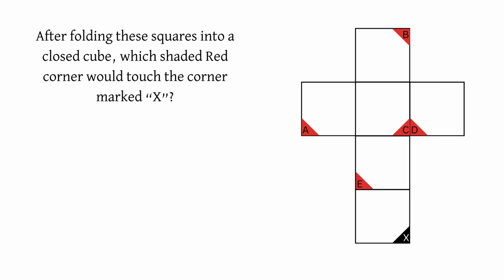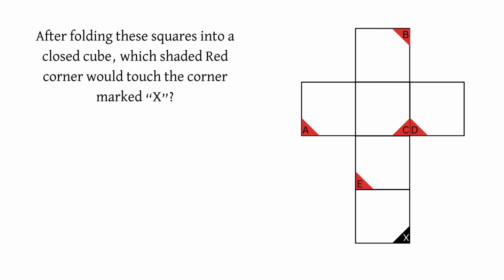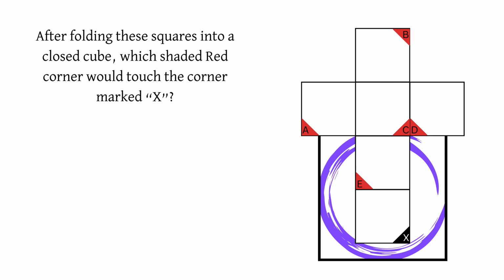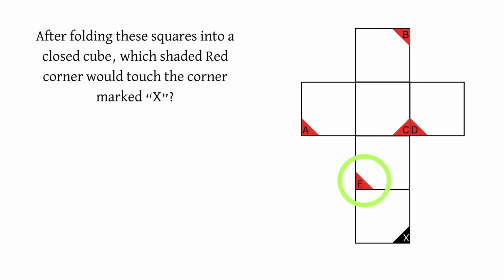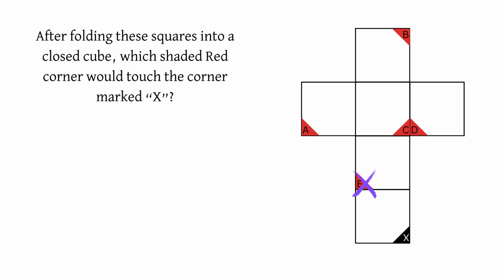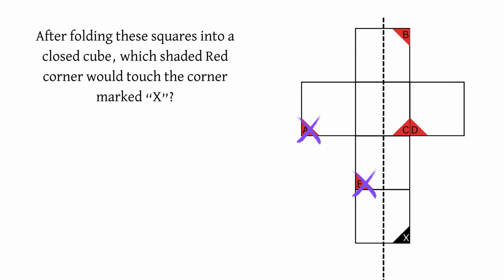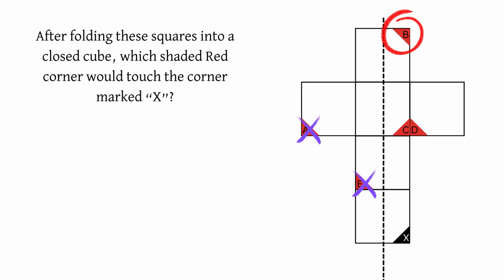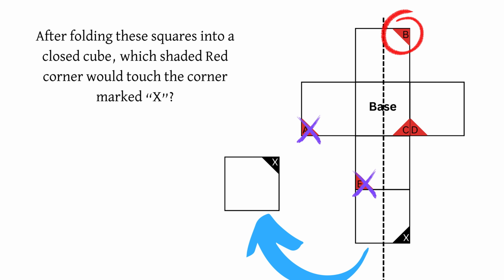Wonderlic 3D Shapes 2024 E2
A solution to one of our Wonderlic Test free practice questions.